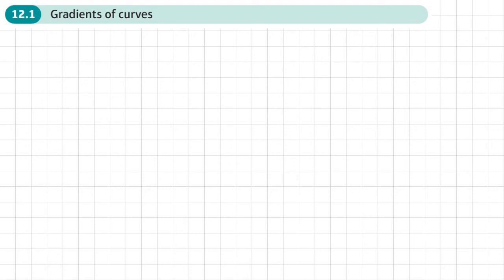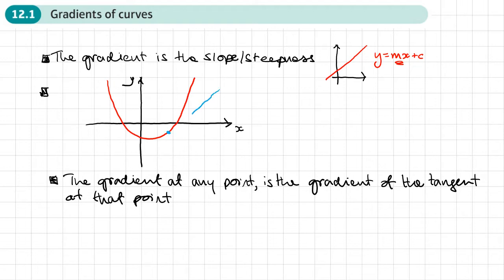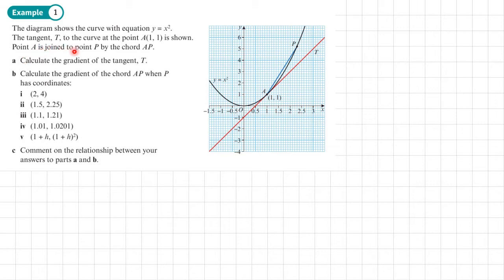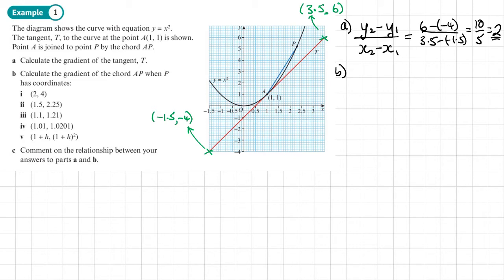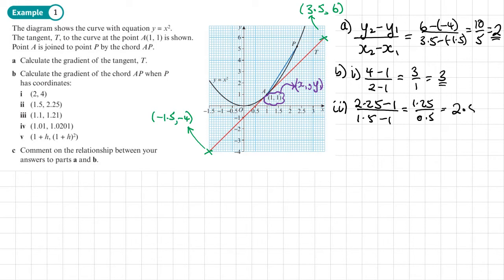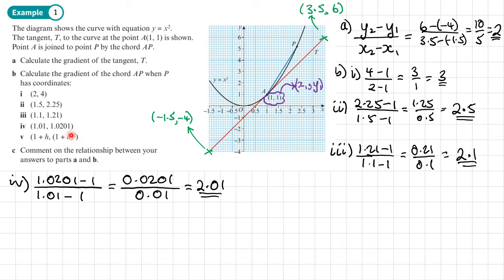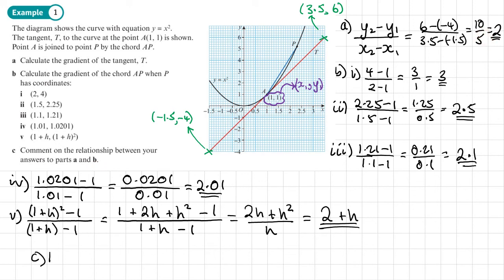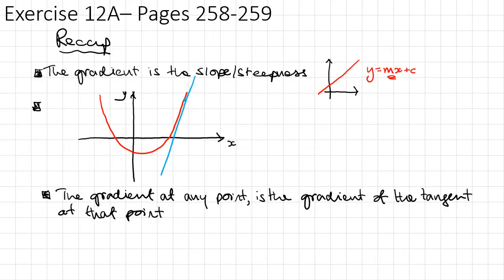12.1 Gradients of curves (PURE 1- Chapter 12: Differentiation)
Using chords to estimate the gradient of a curve

0:00 Intro
2:30 Example 1
9:23 End/Recap